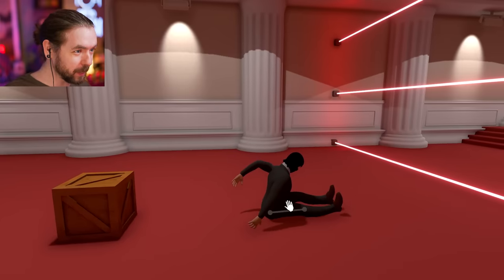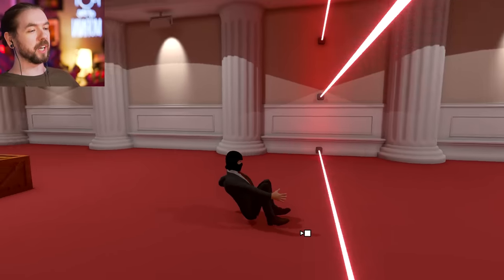This game makes me RAGE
What if you had to steal a diamond but your body didn't work well